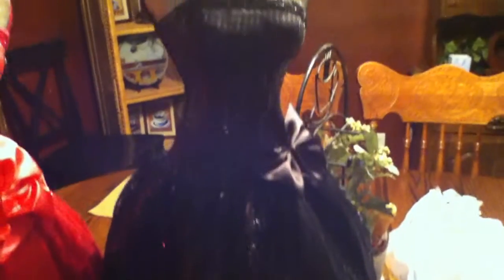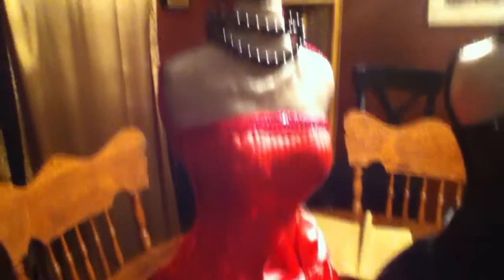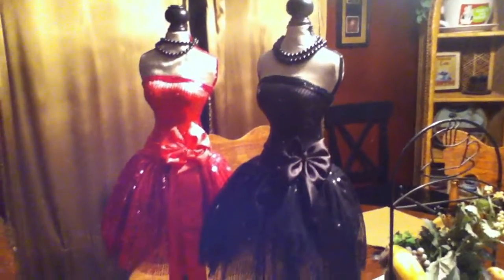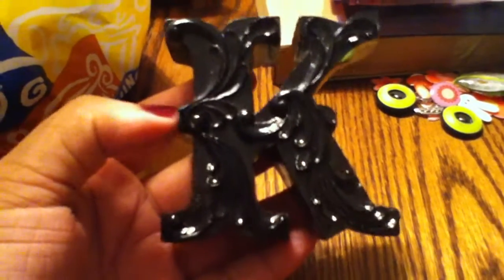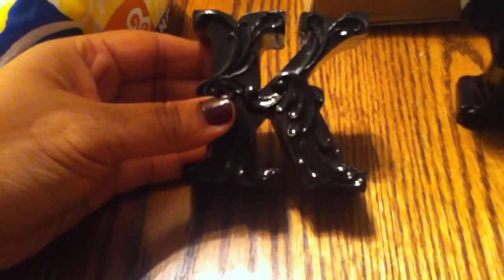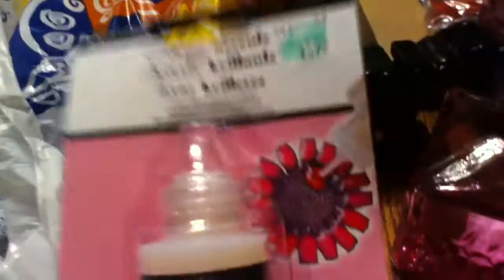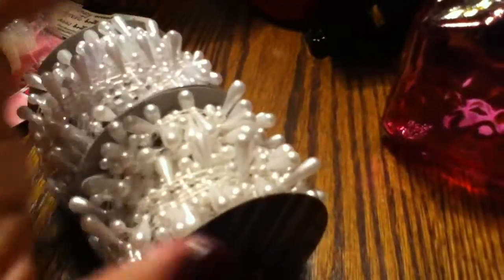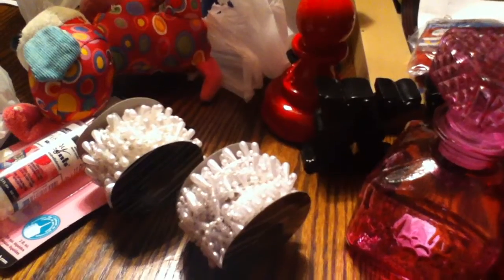Small Hobby Lobby Haul 2 awesome dress forms